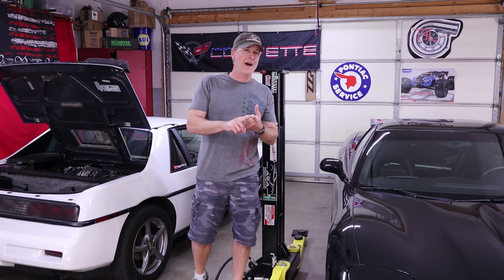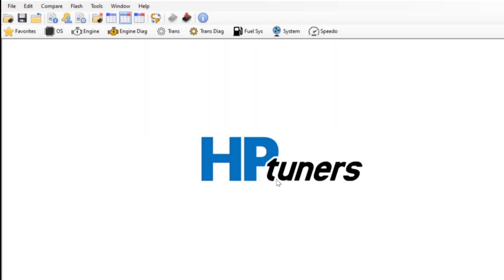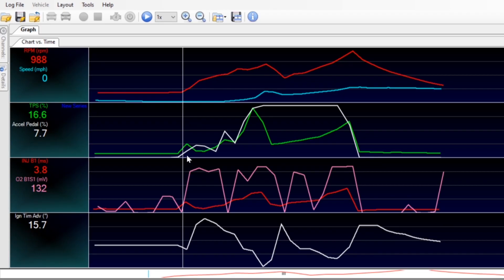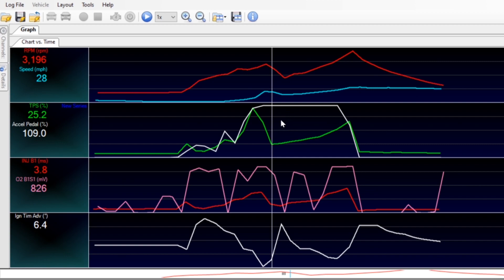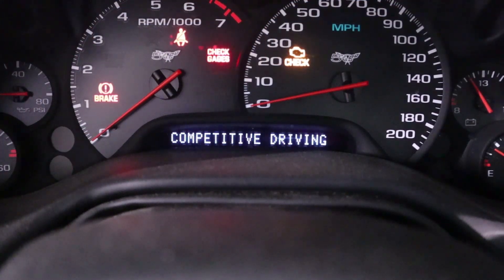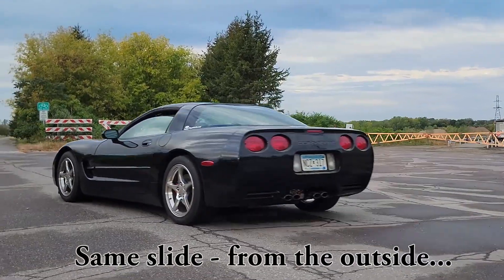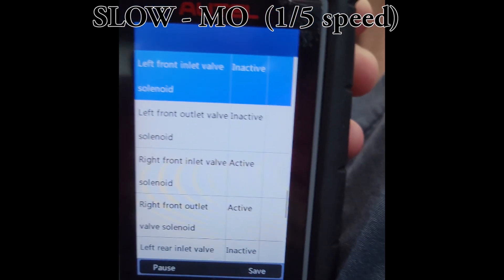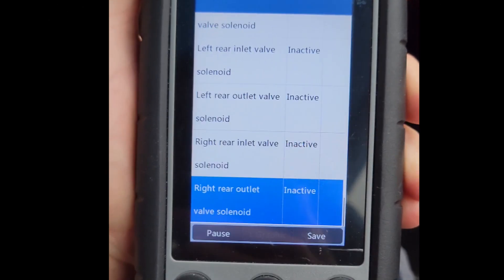Pt. 2 - Scanning C5 Corvette Traction Control, Active Handling and ABS in Action!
Part 2 - What really happens behind the scenes when Traction Control, Active Handling and Anti-lock Brakes are triggered in a C5 Corvette?  Lets find out!
** Like Toys4Life C5 Videos?  Any purchase of the products below from Amazon earns the channel a small (but appreciated) commission.

🔥 My Favorite C5 Corvette t-shirt

🔥 Jack Stands 16-3/4" Tall (Decent)
🔥🔥 Jack Stands 23-13/16" Tall (Recommended)
* Floor Jack Crossbeam
* C5 (all) & C6 (base models only) Aluminum Lifting/Jacking Pucks
* C5 (all) & C6 (base models only) Rubber Lifting/Jacking Pucks

🔥 Battery Tender Junior

🔥 LS1 & LS6 Harmonic Balancer Puller
* LS1 & LS6 Harmonic Balancer Installer
* LS1 & LS6 ARP Balancer Bolt
* LS1 & LS6 GM Crank Bolt
* Lloyd Mats for your C5

* Front Air Dam Kit (3 Pieces for C5 Corvette)
**Quality Jumper Cables
***Very Good Multimeter
🔥🔥 Excellent Multimeter